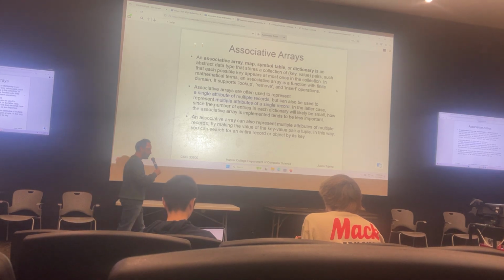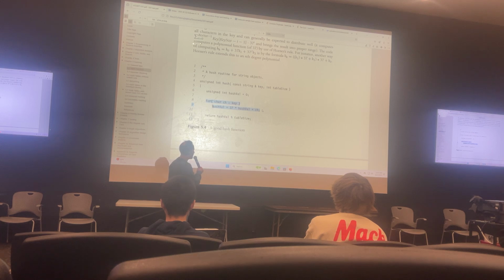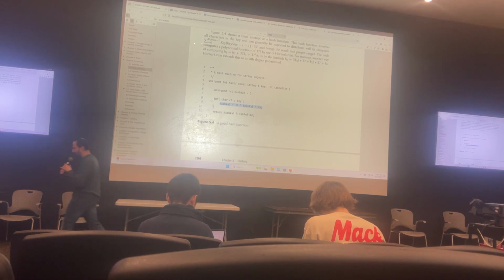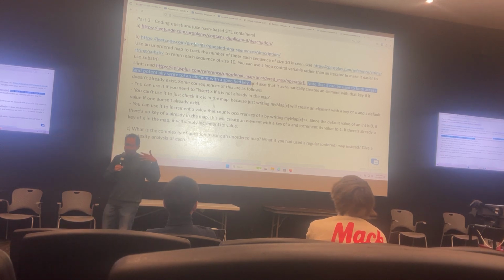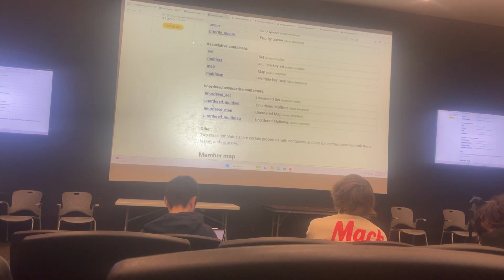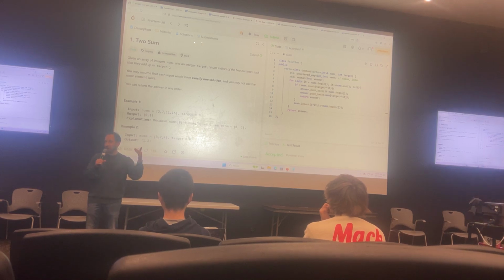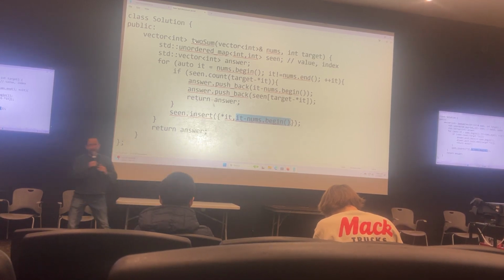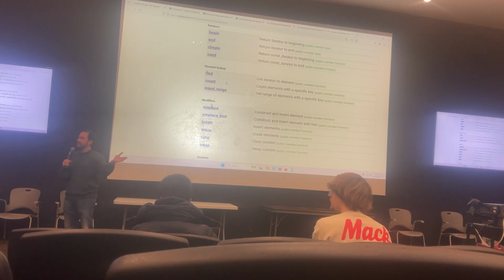March 17, 2025